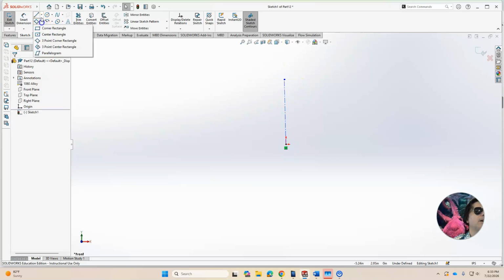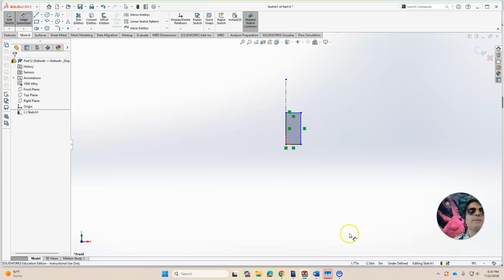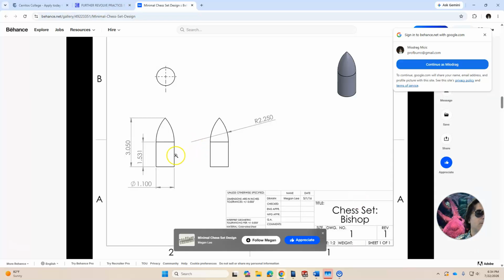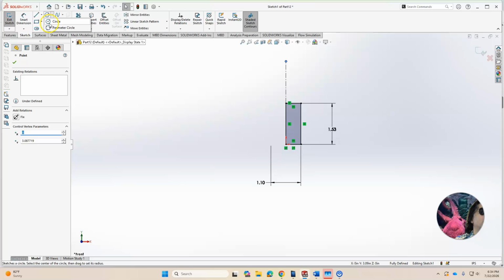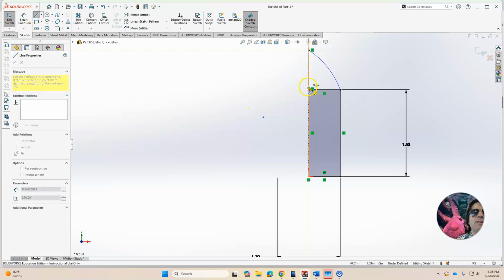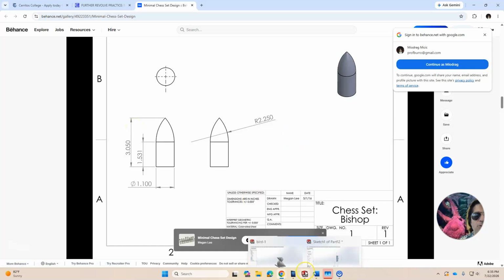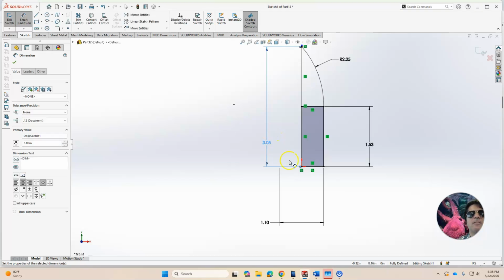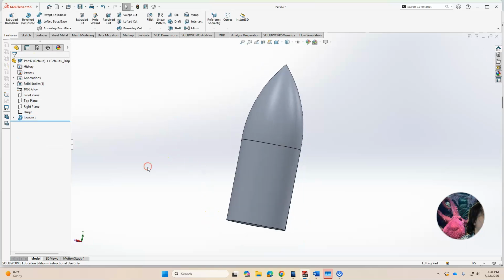SOLIDWORKS tutorial: Revovled multi conture piece, making modern chess bishop figurine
Use of the multiple closed contour, constraining arc, revolve with more then one contour.